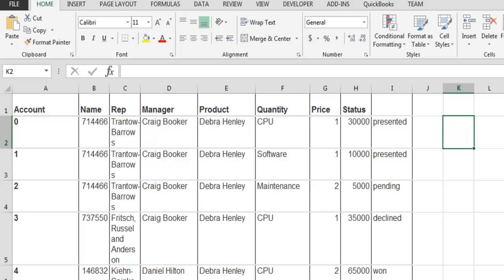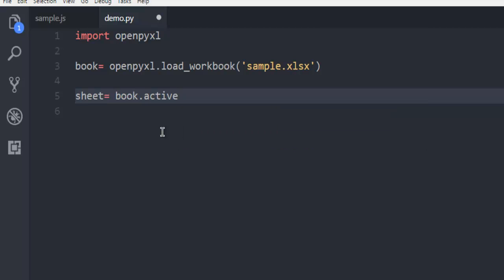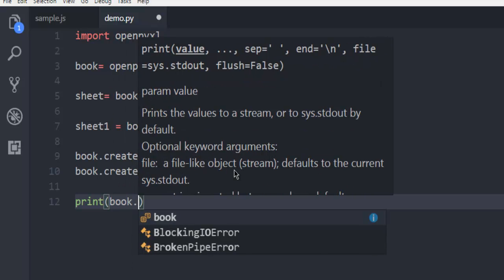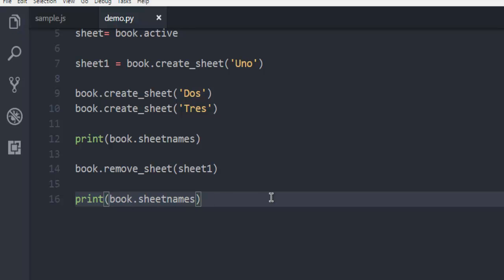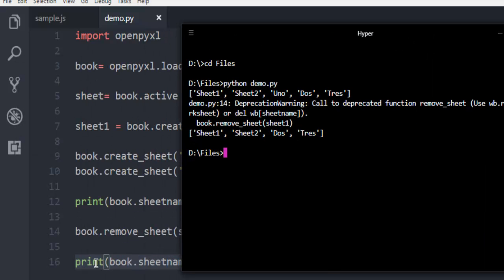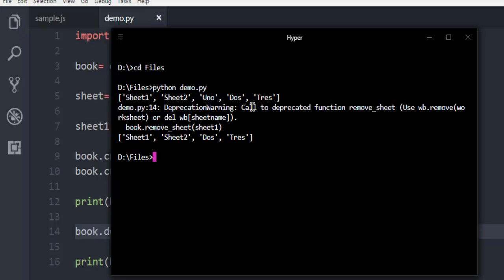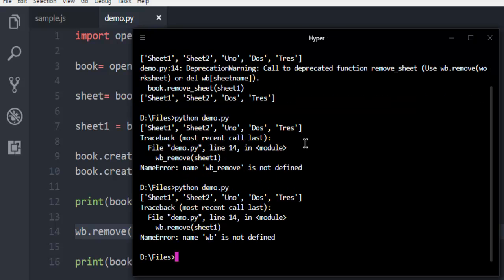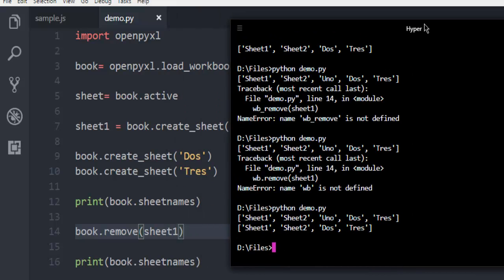Python 3 Openpyxl Insert and Remove Excel Worksheet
Learn how to Insert and Remove Excel Worksheet with openpyxl Python 3.